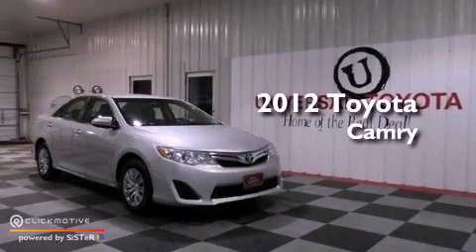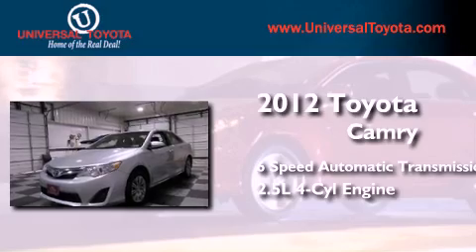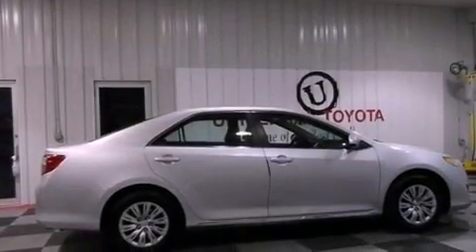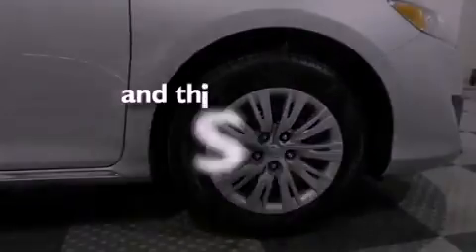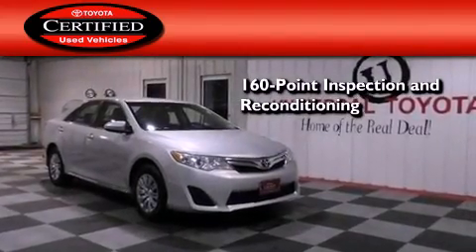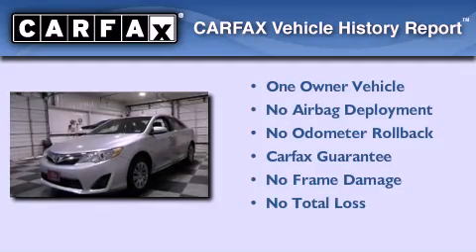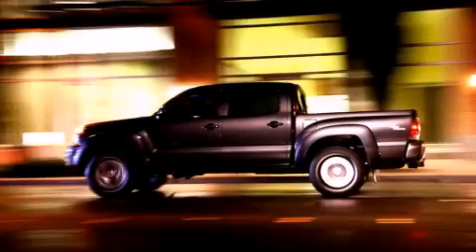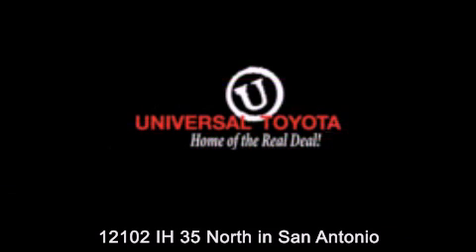2012 Toyota Camry San Antonio TX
Year : 2012
 Make : Toyota
 Model : Camry
 Engine : Gas I4 2.5L/152
 Trans . : Automatic
 Exterior : Classic Silver Metallic
 Miles : 28,372

 Stock : 26412